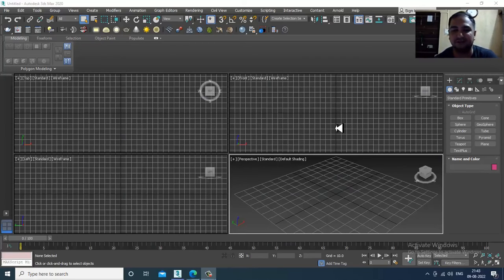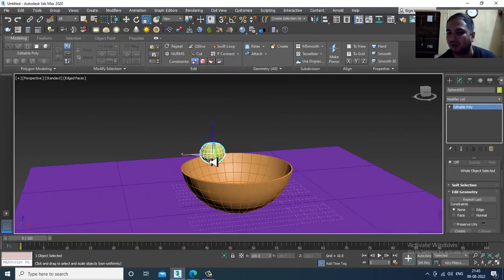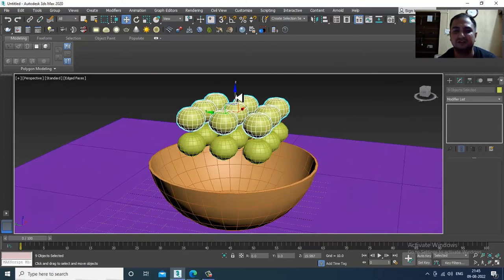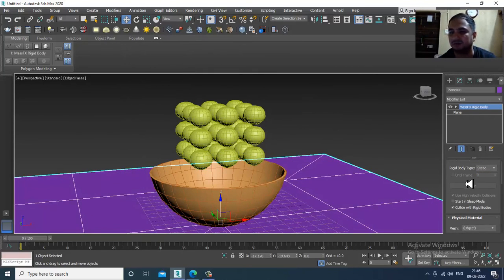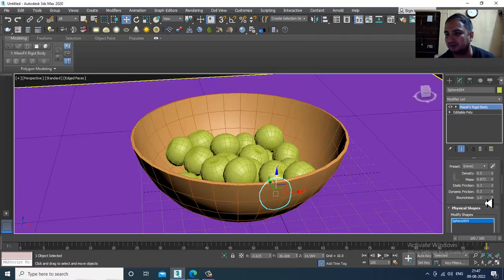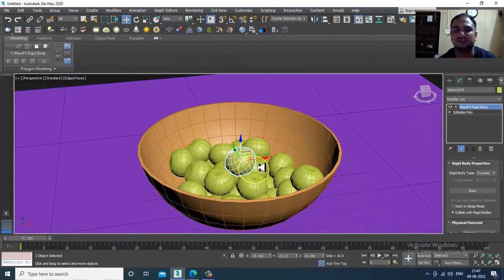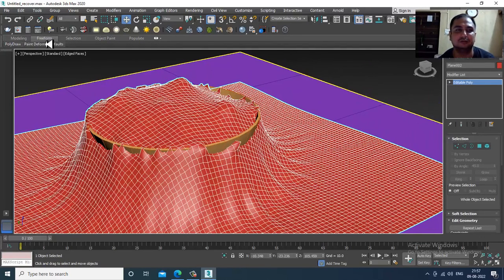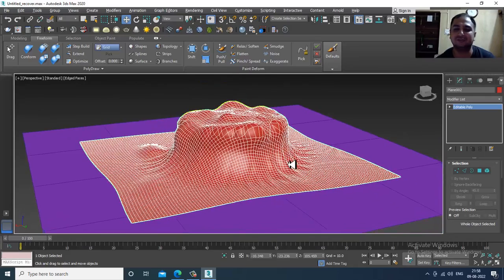3DsMax Tutorials, Learn Mass FX from Scratch in 3dsmax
Tutorial on Mass FX in 3dsmax

Working with Rigid Bodies & M Cloth
Working with Freeform Options